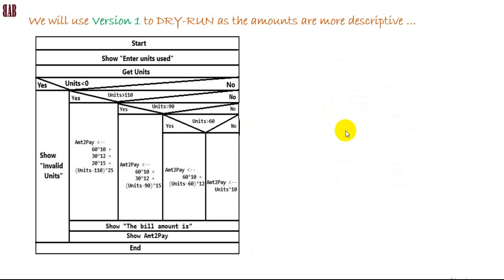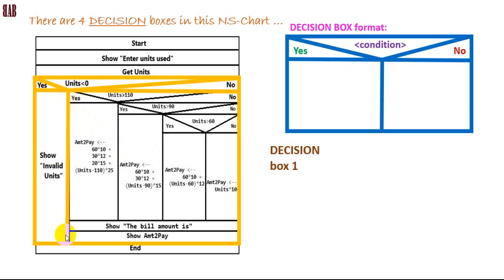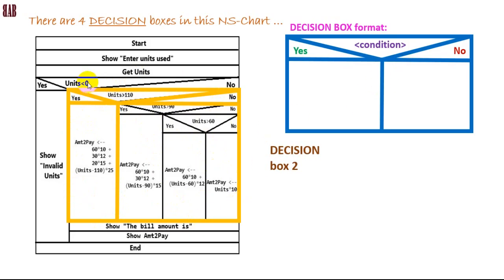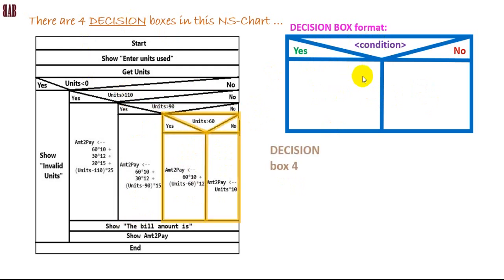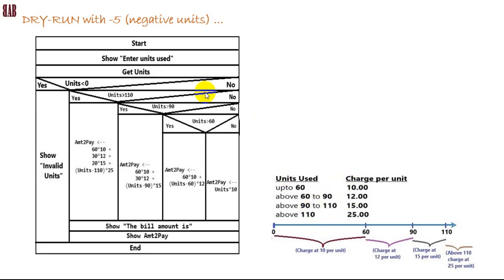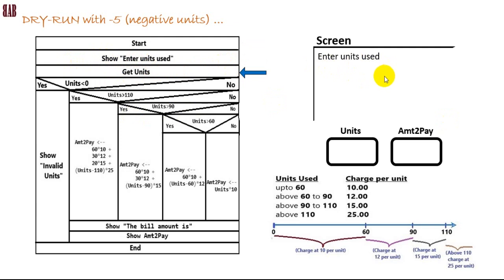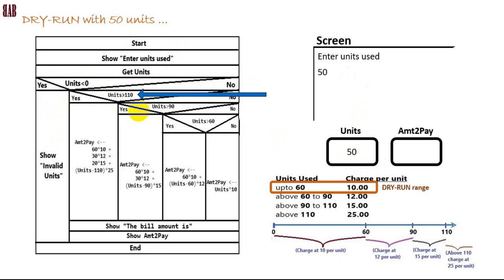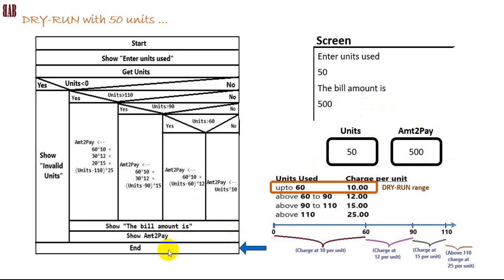0054b Question And Answer 0019b